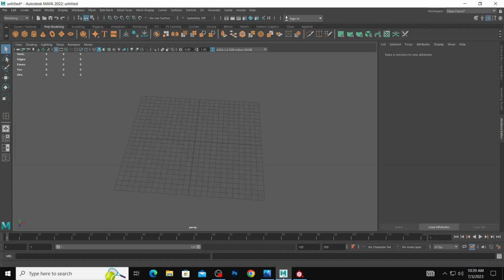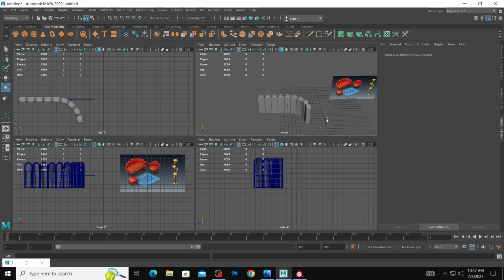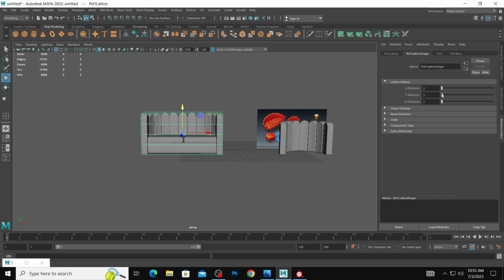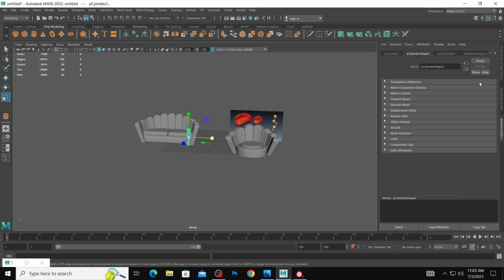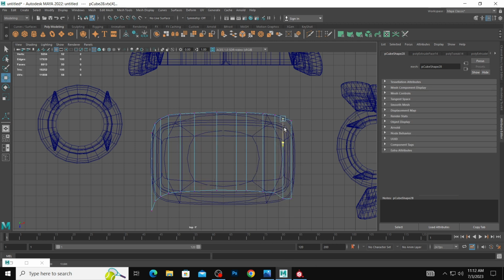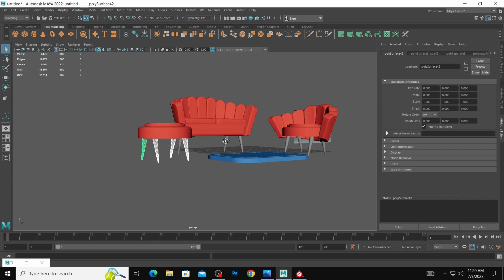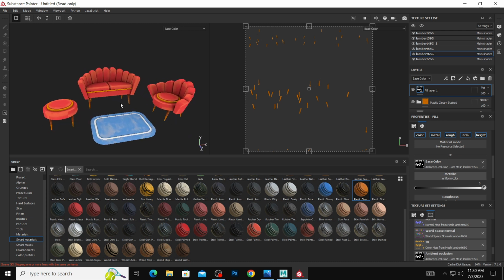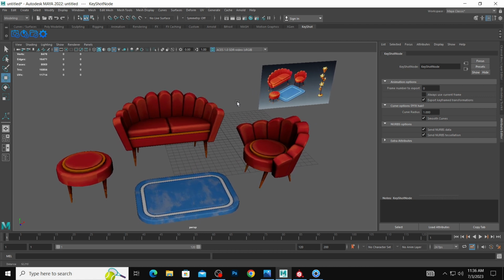how to model and texture sofa in 3d maya for beginner